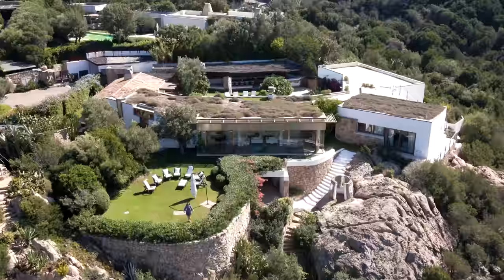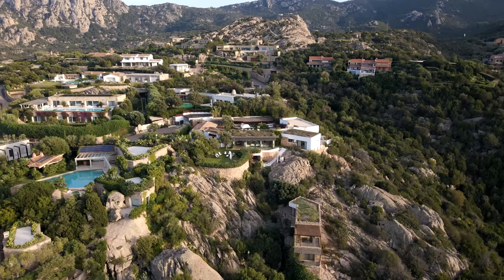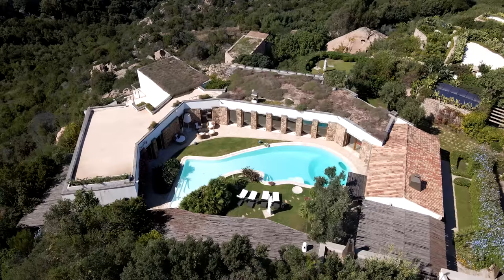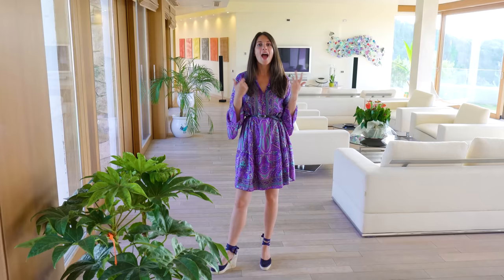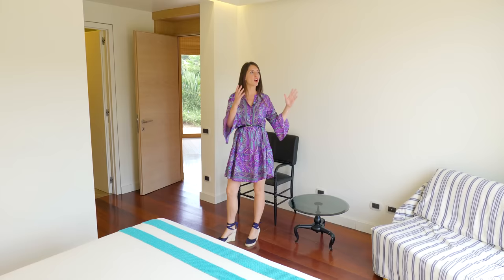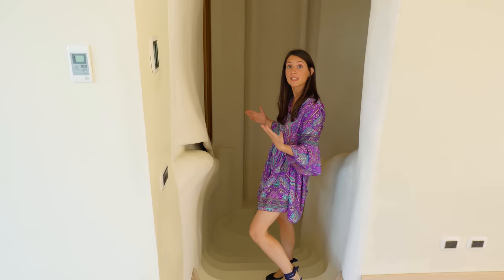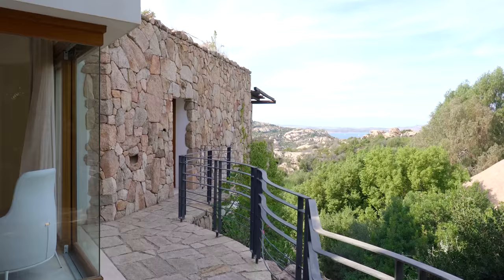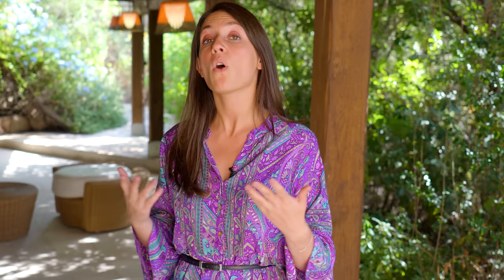Super Villa For Sale in Porto Cervo | Lionard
A new LiveTour with Stefanie in the renowned area of Costa Smeralda in Sardinia!

In the renowned Costa Smeralda, just a few minutes from the Liscia di Vacca beach, in Porto Cervo, there is this luxury villa for sale in a high position offering breathtaking views of the Maddalena Archipelago.

The property, designed by well-known architect Luca Scacchetti, has an oval structure, consisting of several bodies joined by corridors with large windows overlooking the internal courtyard: in the center, we find a magnificent heated swimming pool in the shape of a fish, equipped with a solarium area, a corner barbecue with wood oven and outdoor kitchen with an induction plate.
From the pool area, as well as from all the interiors, characterized by large panoramic windows, the prestigious residence boasts a breathtaking view of the crystalline sea of ​​Sardinia.

This luxury villa is spread over a single floor over the basement and also includes an enchanting annex with a large terrace overlooking the sea, for a total internal surface of 975 square meters. The project used a linear architectural language that is perfectly inserted into the landscape and that reconnects to the local Sardinian tradition.

Inside, the property for sale includes a large equipped kitchen, a splendid dining area with direct access to the pool, a guest toilet, and a triple living room with spectacular sea views and direct access to a panoramic terrace, which offers enchanting sunsets throughout the year.
The sleeping area houses a master suite with a walk-in closet and private bathroom, equipped with a hydromassage tub and a shower with chromotherapy system, as well as three further double bedrooms with a walk-in closet and en suite bathroom. The living room leads to the basement where there is a particular cinema area, equipped with a full-HD system with exposed rock walls, and a fitness area with a window that reflects the blue of the pool water. From the outside of the luxury villa, you can reach another three bedrooms with en suite bathroom and independent access, with the possibility of connecting them to each other. The finishes and quality materials used give value and elegance to the rooms, which convey the luxury and beauty of the place.

This villa for sale on the Costa Smeralda is the perfect haven for those looking for privacy and tranquility in their own home.

00:00 Intro
00:39 Porto Cervo
01:42 Main Entrace & Parking
02:03 The Property
02:44 Foyer
03:13 Kitchen
03:55 Swimming Pool
04:52 Outdoor Kitchen
05:42 Dining Area
06:10 Living Area
07:10 Bedroom Area
08:49 Master Bedroom
10:25 Staircase
10:48 Fitness Area
11:27 Home Cinema
12:06 Guest House
14:08 Bedroom Area
15:01 Outro

▻ REF. 5569